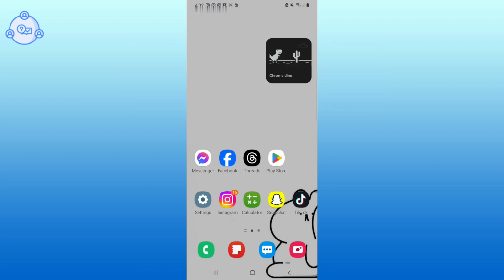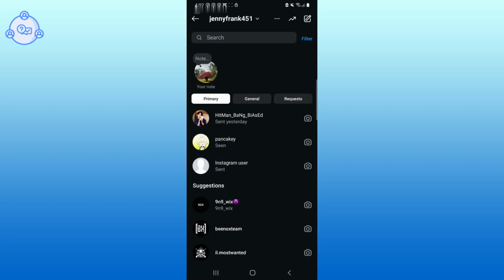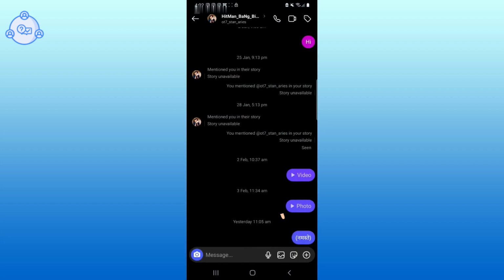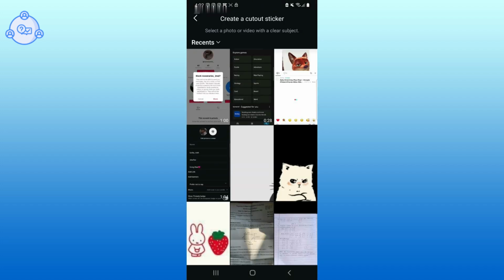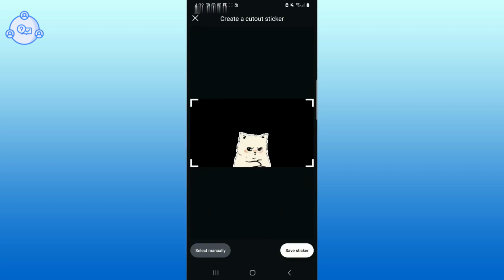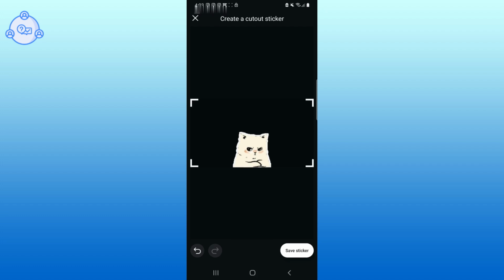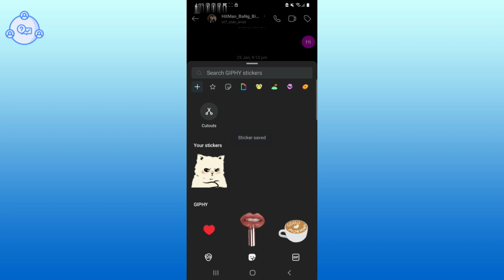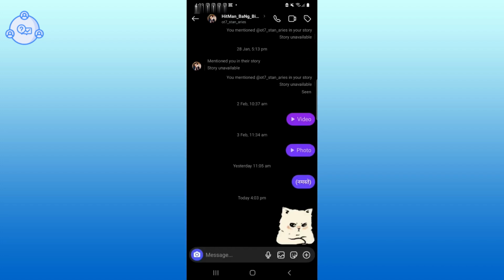How to Use Cutouts in Instagram 2025 | ONE STOP SOLUTION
Want to learn how to use Cutouts in Instagram? In this step-by-step tutorial from One Stop Solution, we’ll show you how to create and use Cutouts in Instagram to make your posts and stories more engaging. This feature lets you cut out objects from photos and use them in stickers or creative edits. Whether you're looking to personalize your content or make fun edits, this guide will walk you through the entire process.